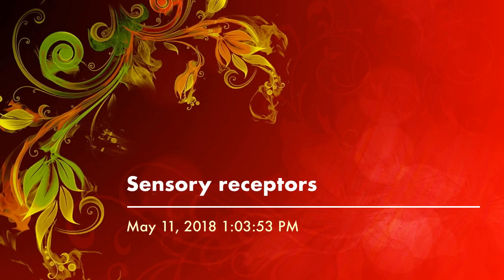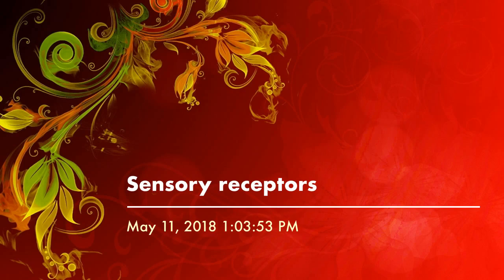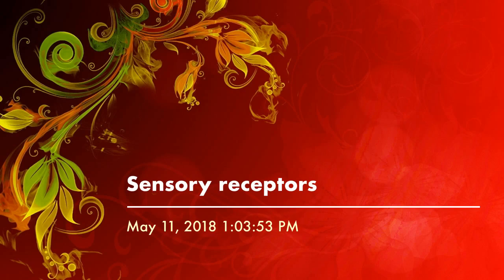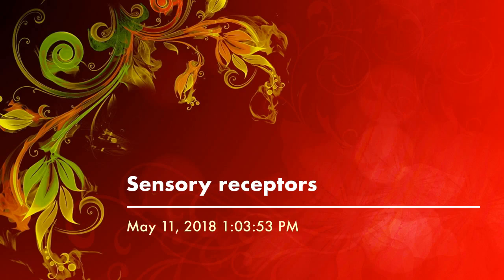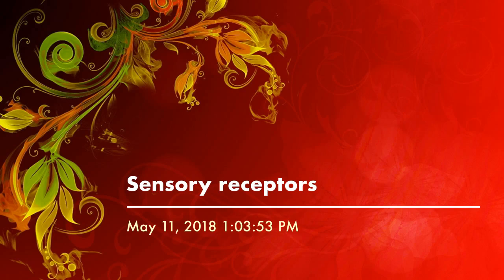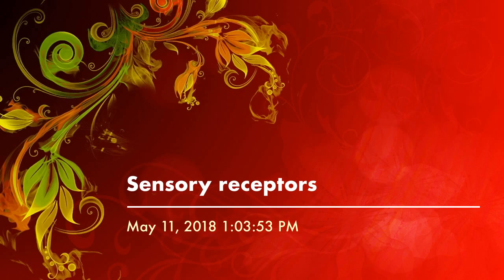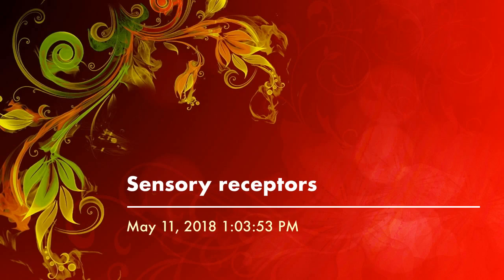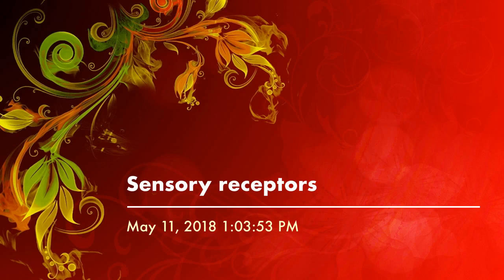sensory receptor 1